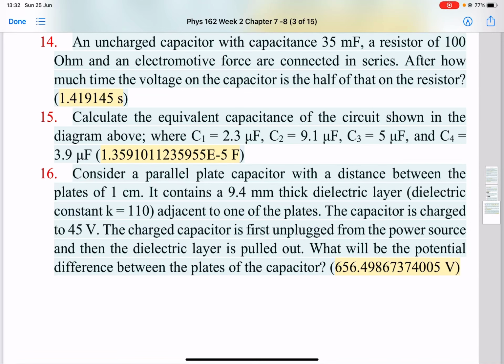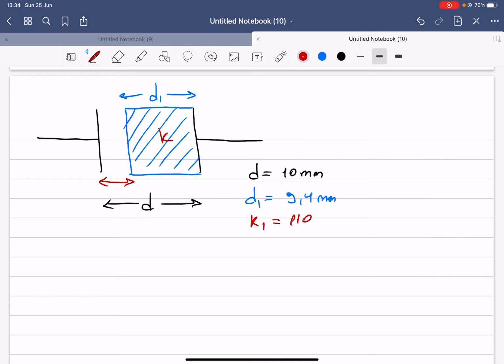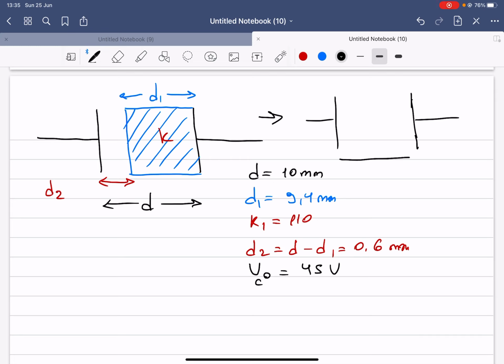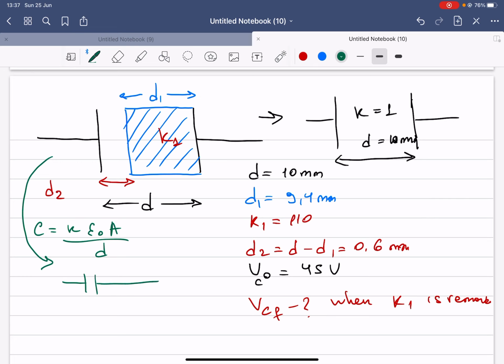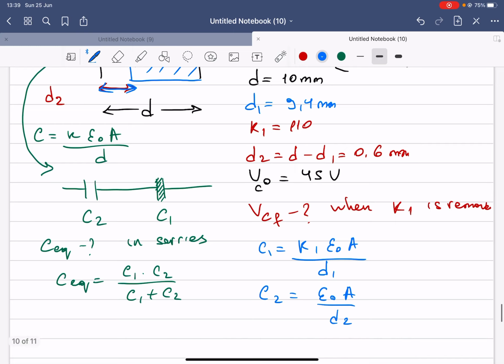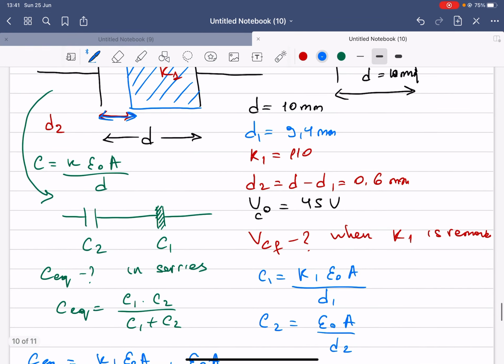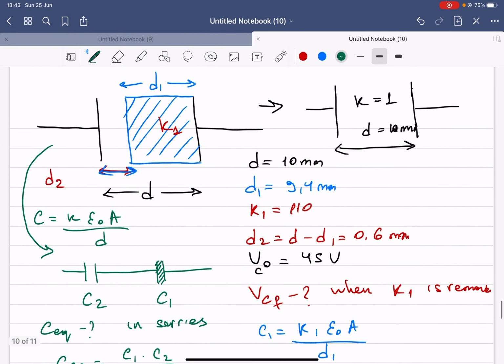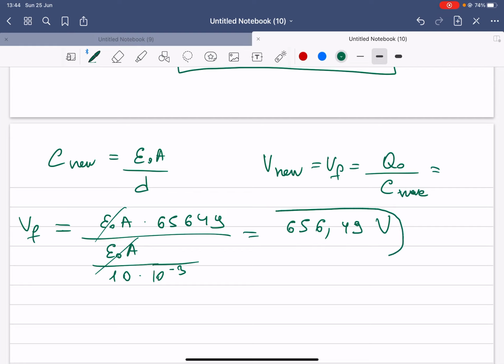Chapter 8 Pr 16 - parallel plate capacitor with dialectric - new V after removing dialectric